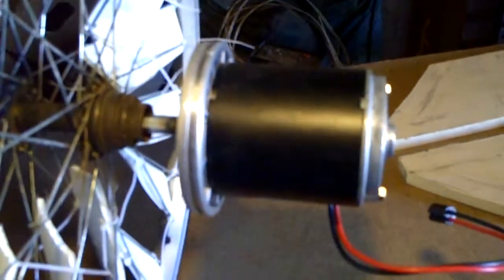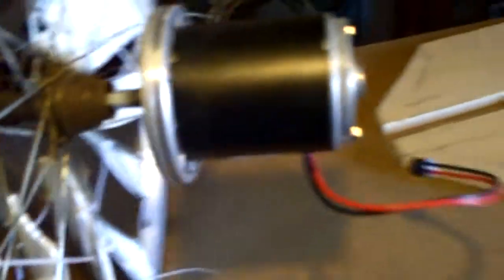cheaP home made wind turbine build for friend.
well started an other project to get over frustration of squire cage turbine build not going well. I used a bike will and small DC motor still putting together but going well easy and very cheap I have less than $35.00 dollars involved so far will post testing soon.